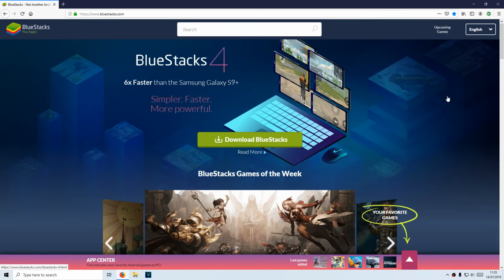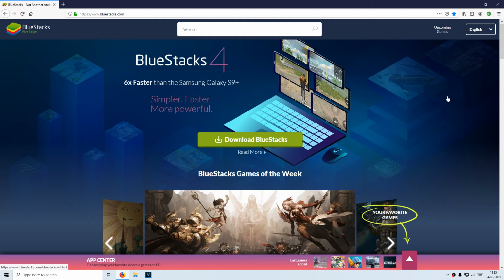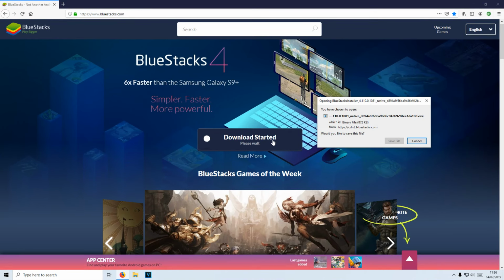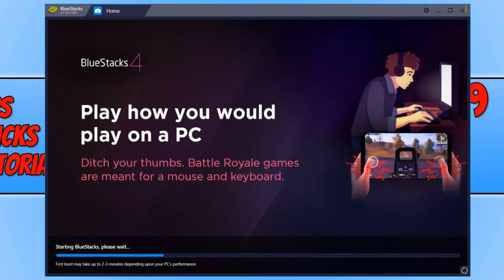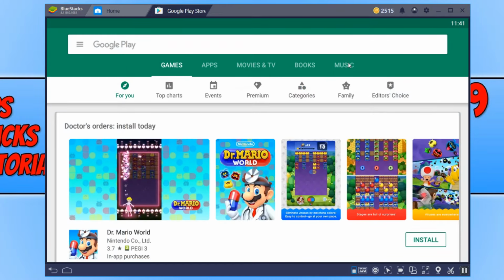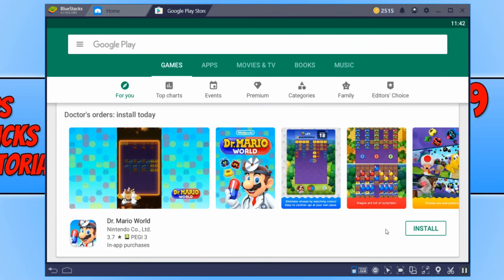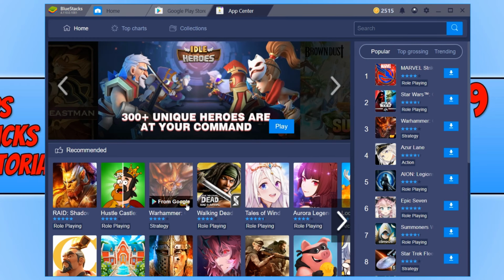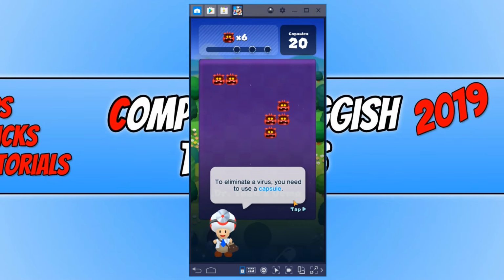How To Play Android Games In Windows 10 Tutorial | Install BlueStacks 4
In this Windows 10 Tutorial I will be showing you how to download and install BlueStacks 4 and play Android 7.1.2 Nougat Games in Windows 10. BlueStacks 4 offers even faster gameplay and better graphics than previous versions of BlueStacks. This will give you an even better mobile gaming experience on your PC.

BlueStacks 4 offers lower memory and CPU usage also improved Keymapping making playing android games in Windows even more fun than before and remember BlueStacks 4 is not your typical Android Emulator it is a lot better than that its a Android Gaming Platform.